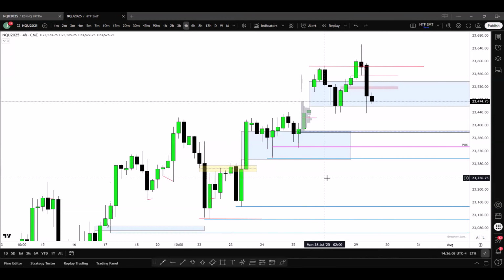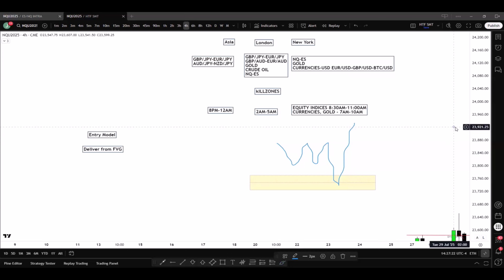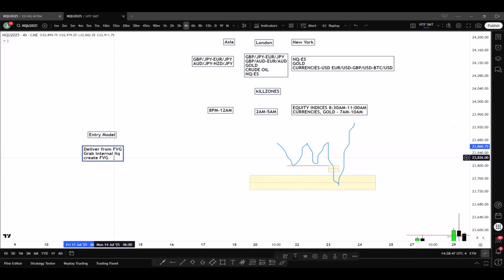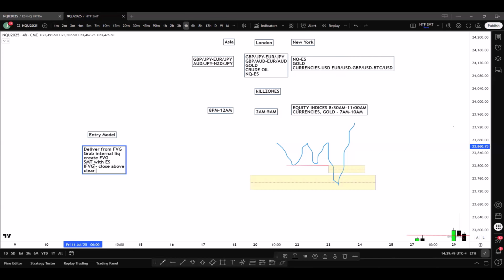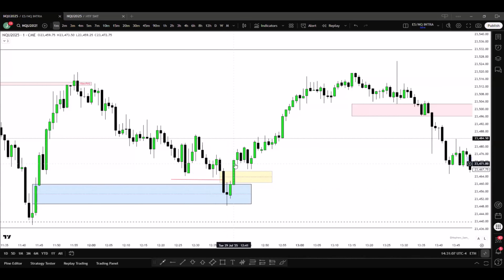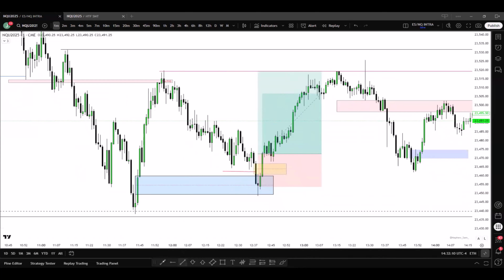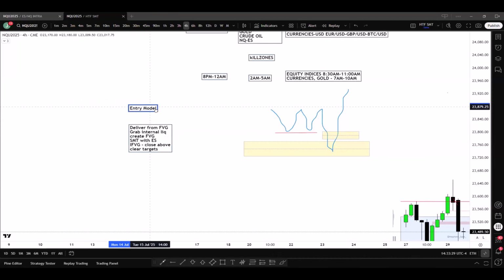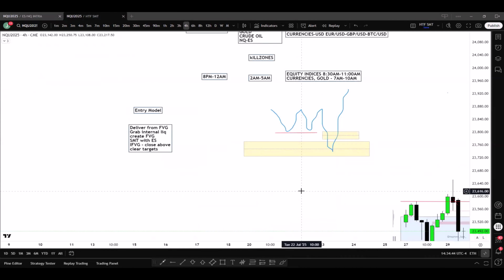This Entry Model Can Transform Your Trading📈 – Live Room Secrets🤐 Inside